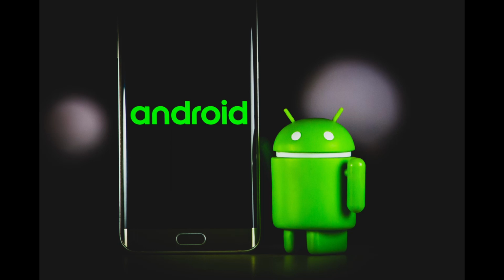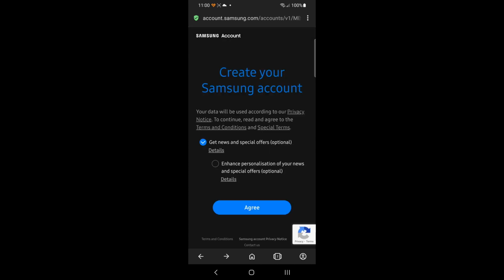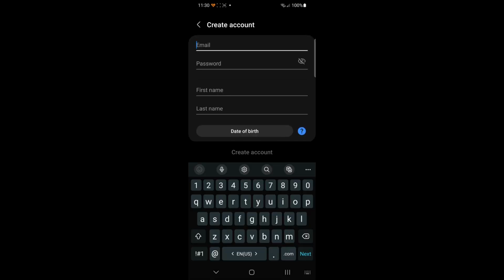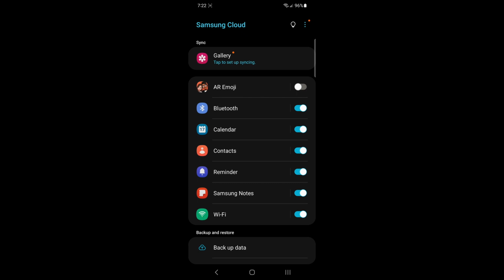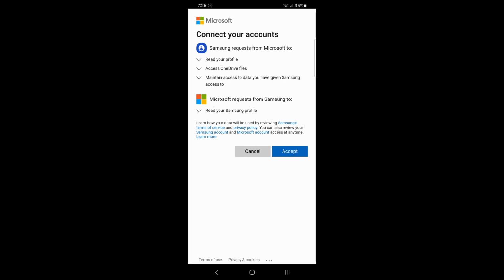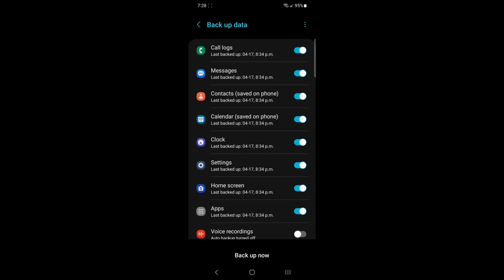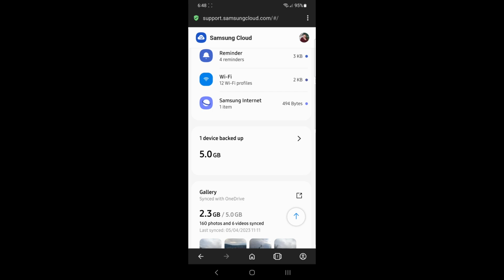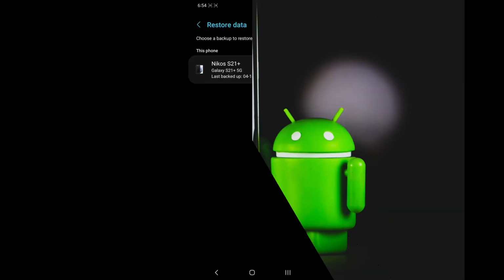How to Make a Smartphone Backup on the Samsung Cloud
Information on how to make a backup of your Samsung smartphone on the Samsung Cloud.